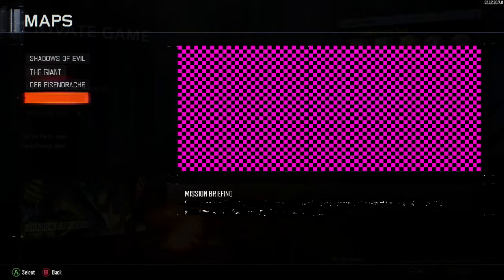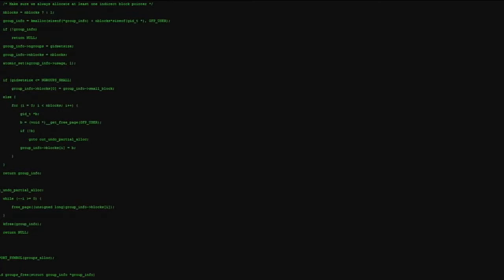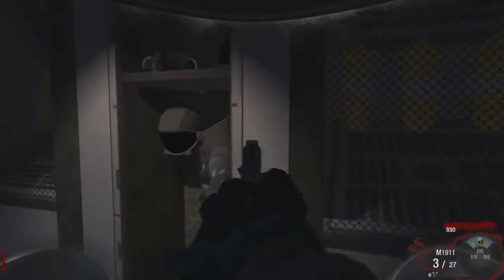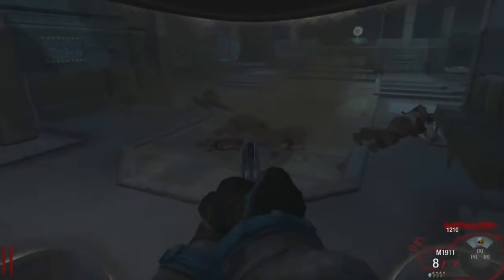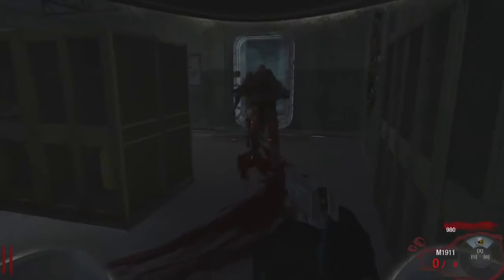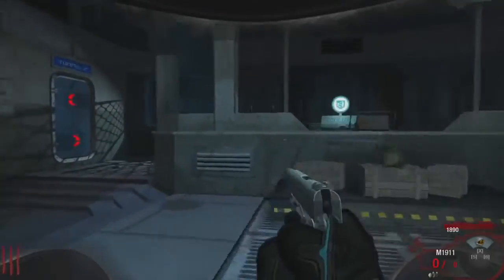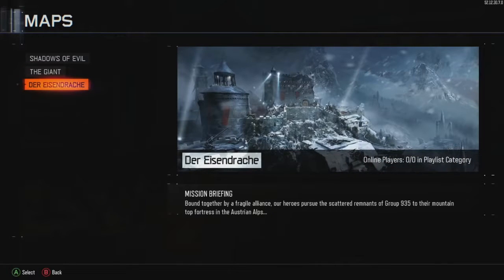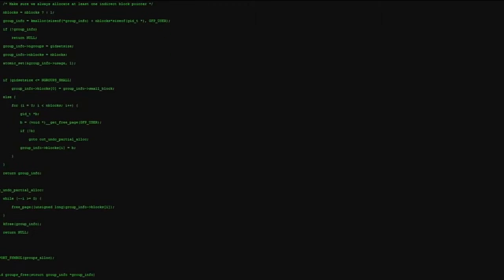Black Ops 3 DLC 2 Zombies Leaked Underwater Moon Remake Gameplay (Possibly)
If you want to play, or need help add me!!

Black Ops 3 ZOMBIES NEW DLC MAPS LEAKED! Egypt & Underwater Map!

Black Ops 3 ZOMBIES DLC ~ MOON REMAKE STILL POSSIBLE! BO3 MOON Info // DLC 2, DLC 3, DLC 4 Map Pack / packs --- ▻BE SURE to SMASH the LIKE .

Black Ops 3 ZOMBIES LEAKED DLC PERKS? POSSIBLE NEW DLC PERKS LEAKED? (COD BO3 DLC 2, DLC 3, DLC 4 Map?) --- ▻BE SURE to SMASH the .